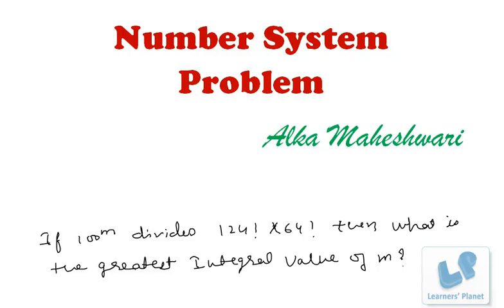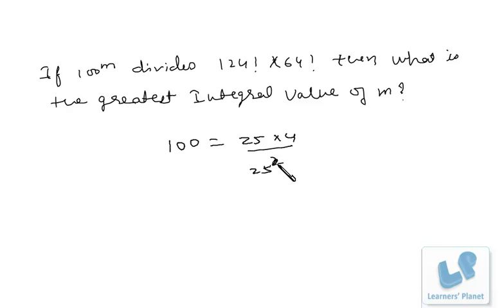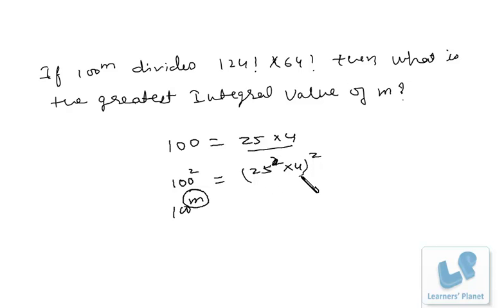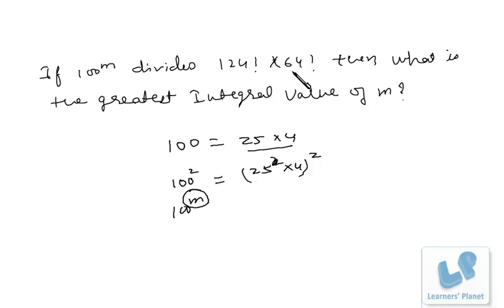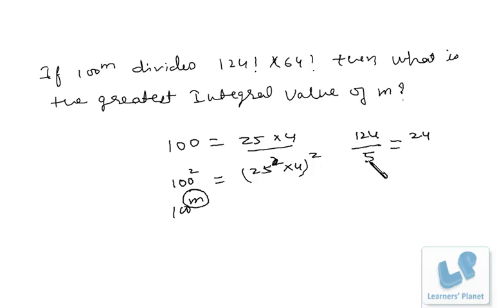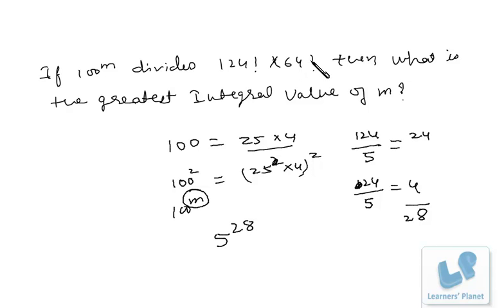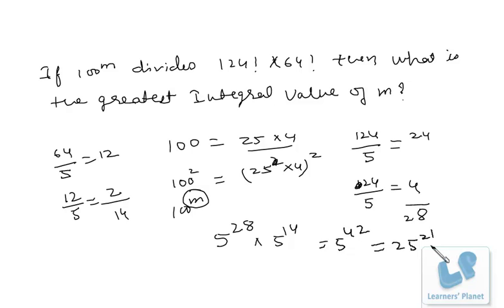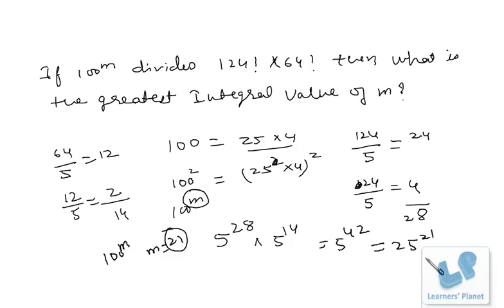Number system tricks math video lectures for CAT, XAT, CMAT,GMAT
Query by Mohit BHandari. A rich collection of video lectures for Quantitative aptitude, Data interpretation, reasoning for CAT CMAT Bank PO IIFT, XAT and other competitive exams.